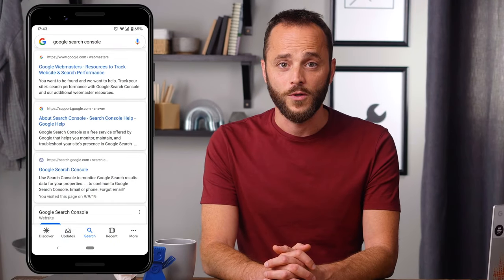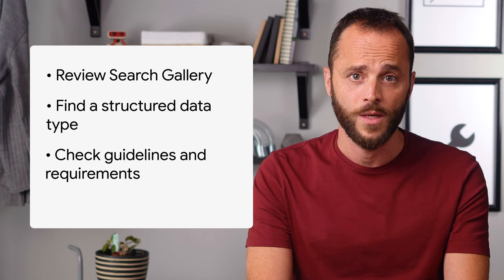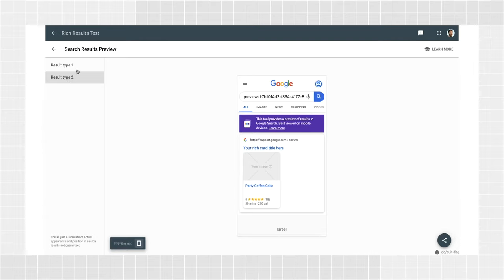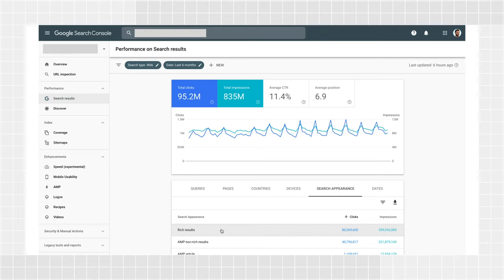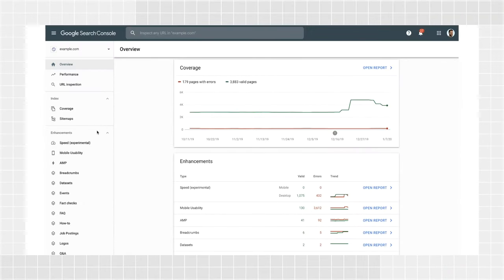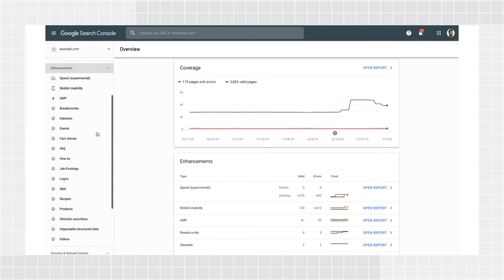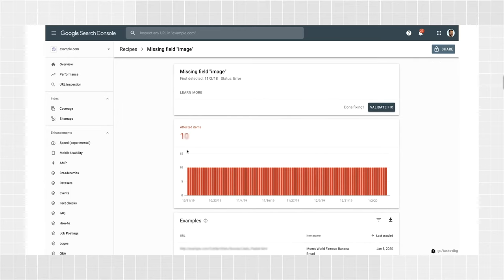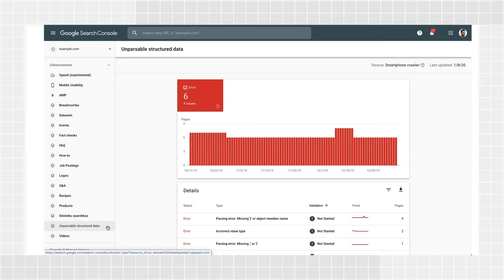Monitoring Rich Results in Search Console - Google Search Console Training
In this episode of Search Console Training, Daniel Waisberg goes over how to use Search Console to monitor and optimize your performance with Google rich results. Understand what rich results are, how to monitor their appearance on Google Search, where to find errors in your structured data, and how to ask Google to validate fixes you’ve added to your website.